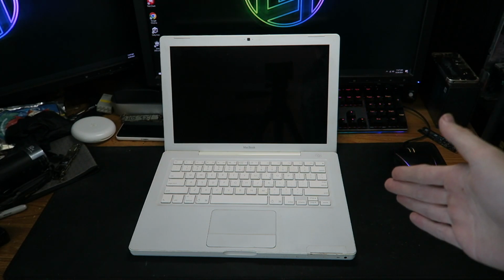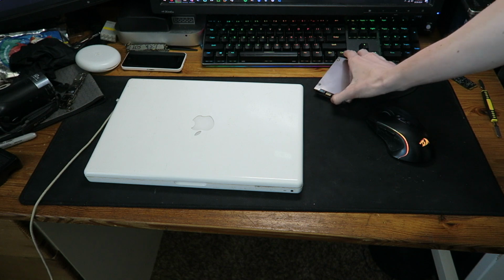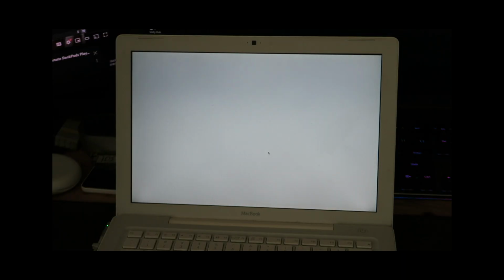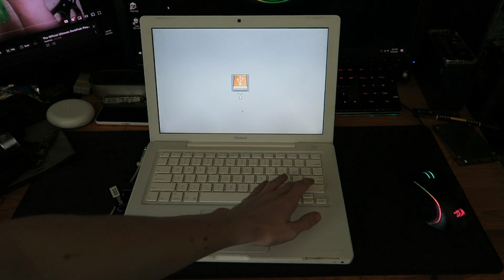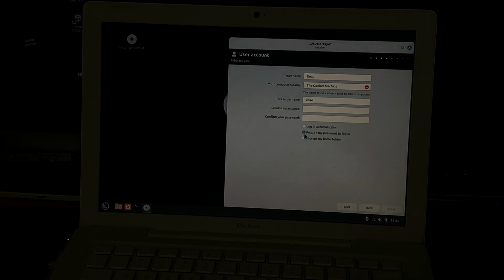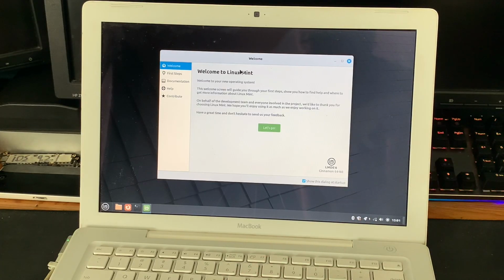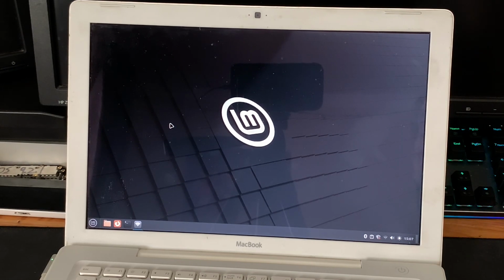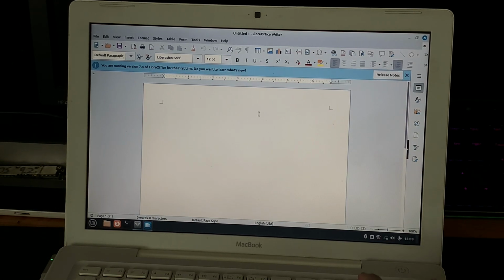Installing Linux On A 2006 MacBook!